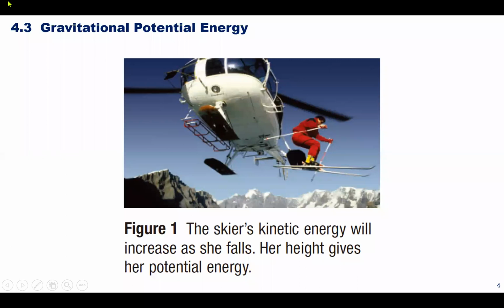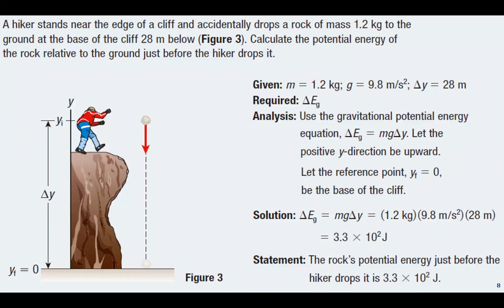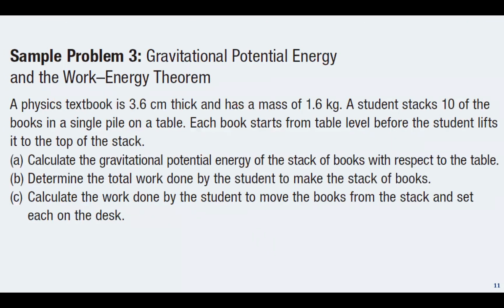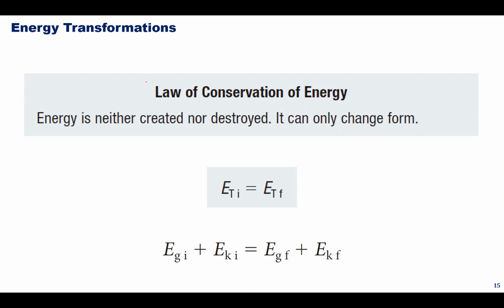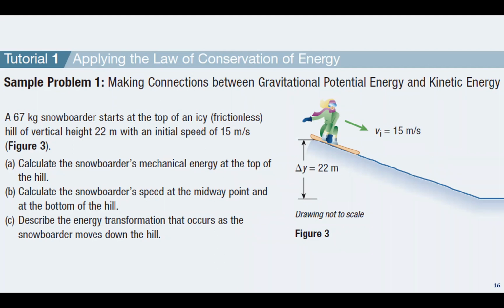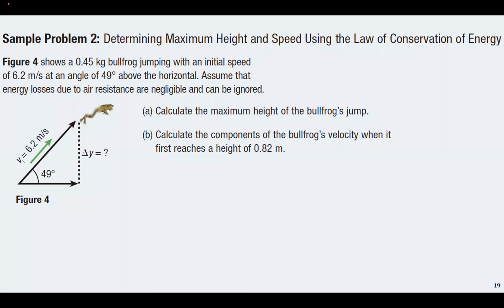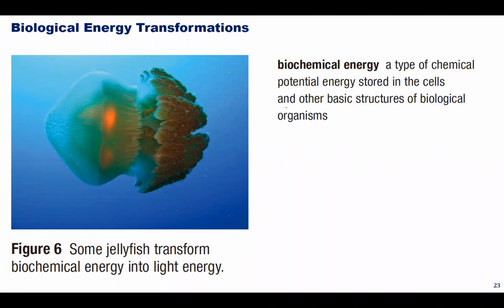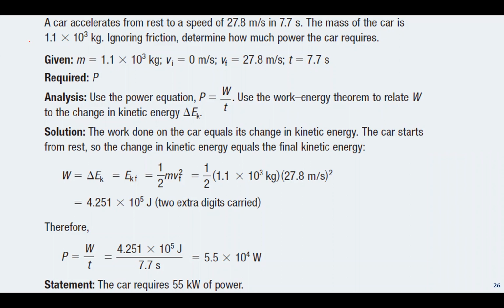C4L2: Gravitational Potential Energy and The Law of Conservation of Energy